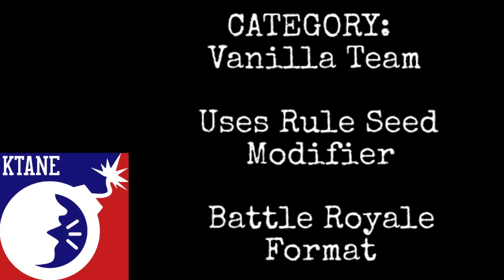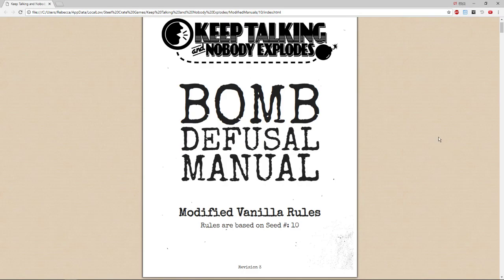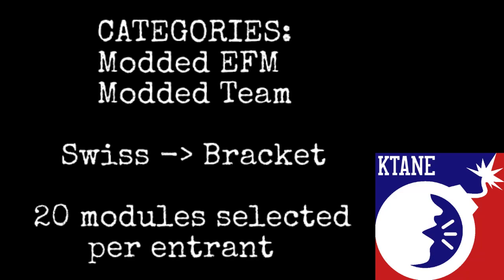KTANE - League 2 - Informational Breakdown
This is an announcement for the signups for season 2 of the KTANE league competitions.  This videos goes into some details about the competition, but as a short summary:

Each week, teams/players will compete in 3 back to back bombs (about an hour total time), trying to have the best time/most completion in the bomb.  Teams will be ranked, and eventually, a top team will emerge victorious.  Each single bomb is limited to 15 minutes, and the format varies based on which category is being considered:

Vanilla Team - This category uses the rule seed modifier mod to change up the details of the rules for the vanilla modules.  Each week, teams will complete three bombs.  If a single team places last on the first two bombs, they are eliminated.  If not, the teams that placed bottom on the first two bombs are compared in the third bomb, and the lower place team is eliminated.

Modded EFM & Modded Team - Swiss format will be used, where teams or players will compete against every other opponent once, in three bombs.  Each player/team chooses 20 modules, and in each match, only the 40 total modules chosen by the 2 competitors are eligible to be in the module pool.  Most wins after everyone plays everyone else goes to the bracket semifinals.

Experimental -- weird stuff happens.  Twitch Plays, Brevity, Endurance...no big winner, no firm structure, just weird mini-tournaments each week.

Feel free to hop in the discord and ask about any question/curiosities you may have, and if you are interested, we hope you consider signing up.